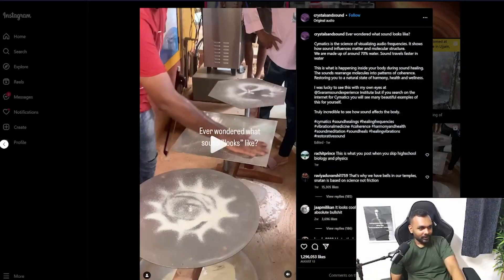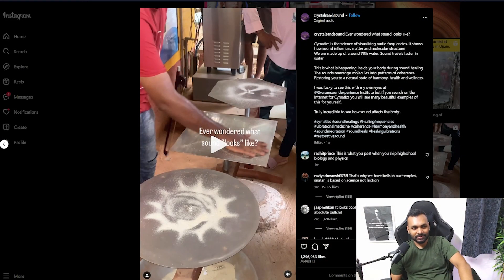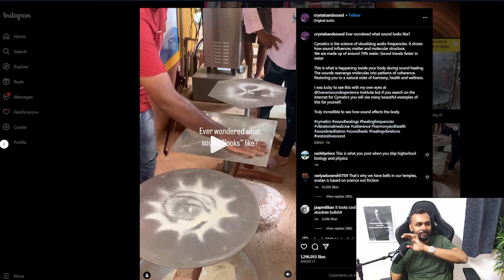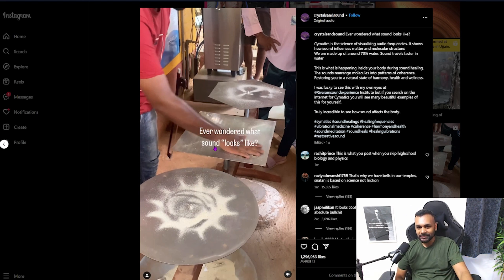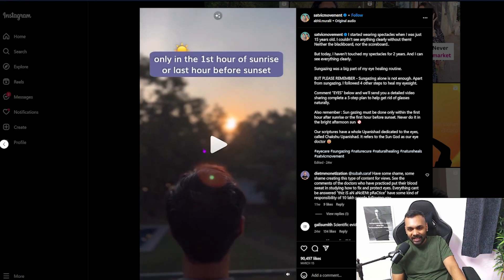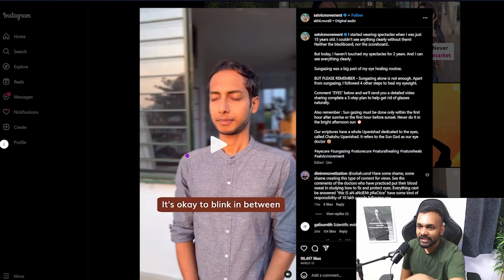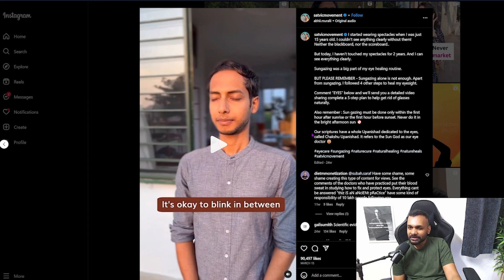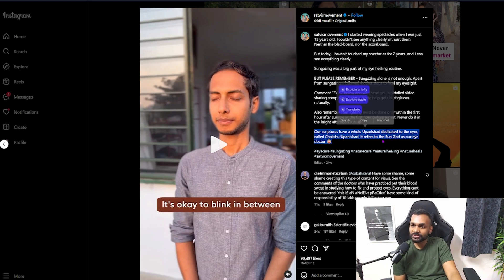Staring at the sun to "heal" your eyes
One-time support:
UPI: scienceisdope@icici